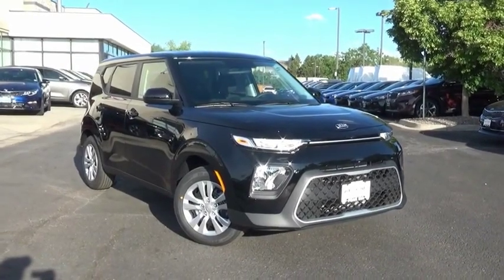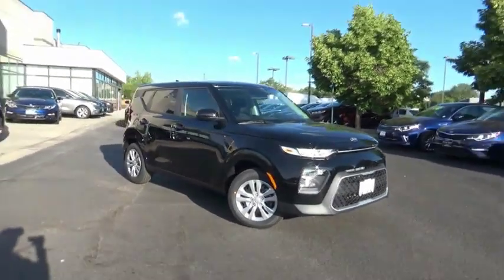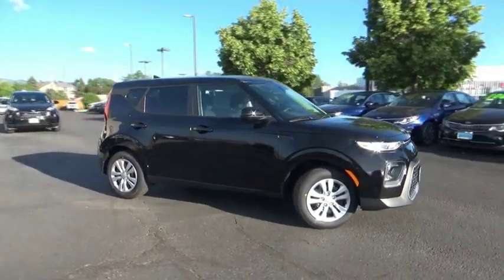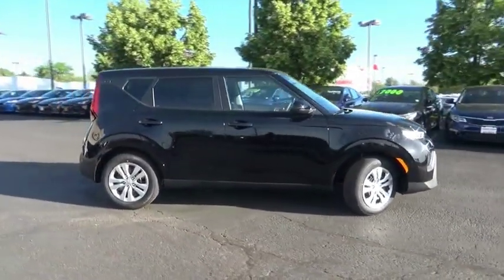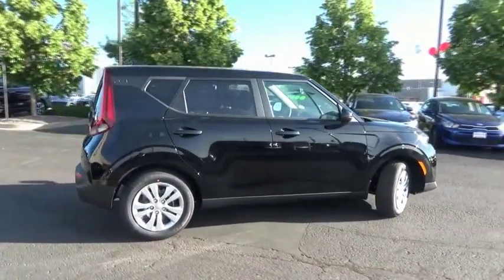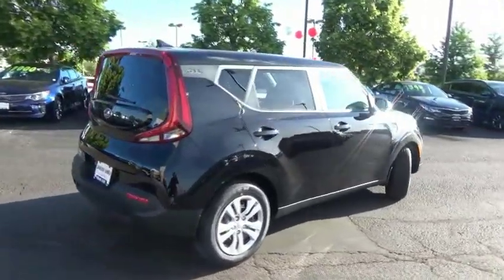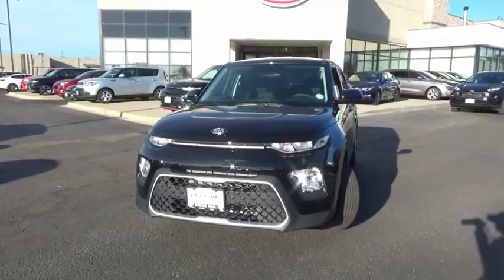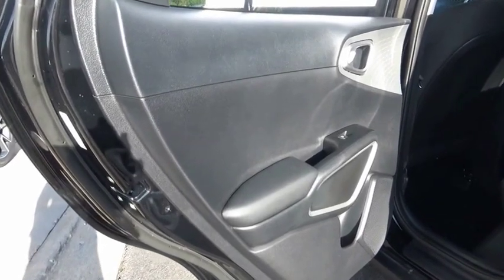2020 Kia Soul Littleton Co L7055581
5077 S. Wadsworth Blvd